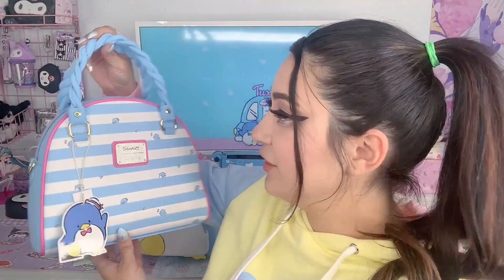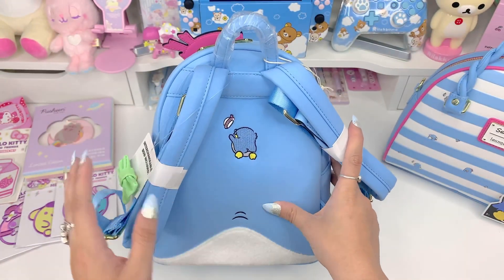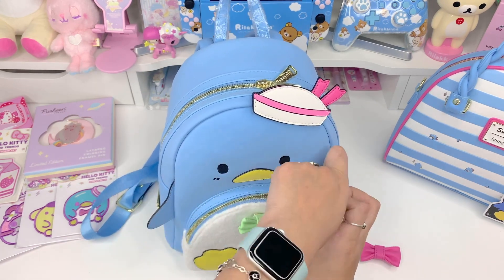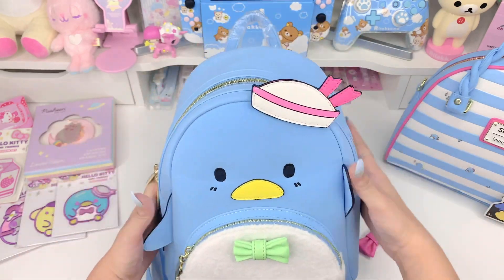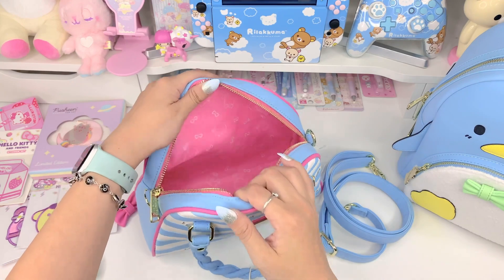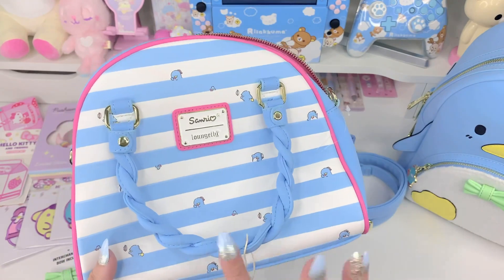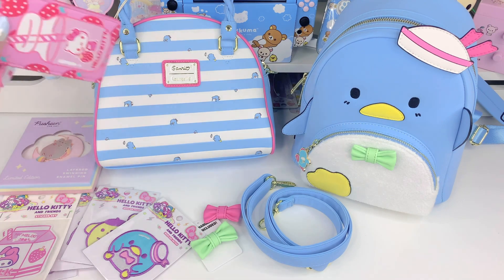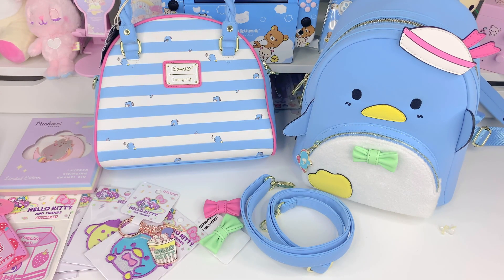Loungefly Tuxedo Sam Collection!!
Today's video I'll be unboxing a Tuxedo Sam handbag and backpack from Loungefly! This collection will be available on May 12th.

and follow them on their social media accounts to stay updated on future collections.